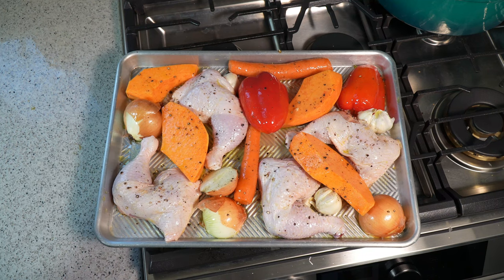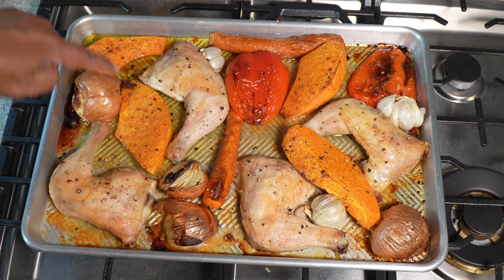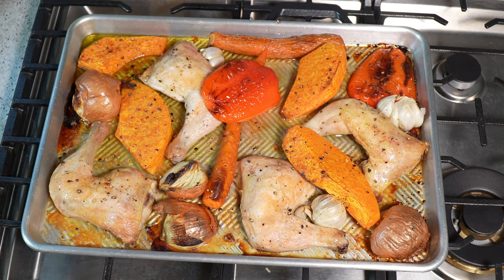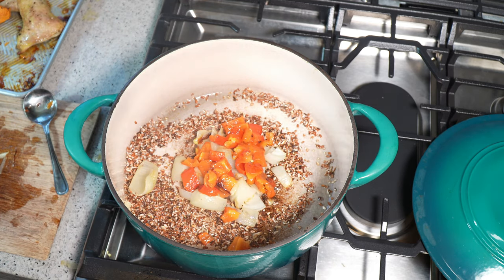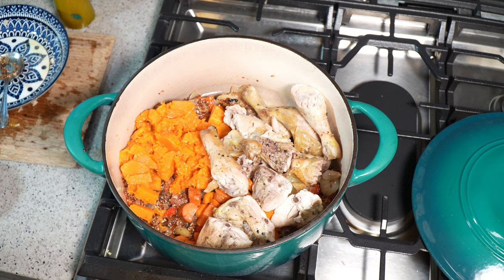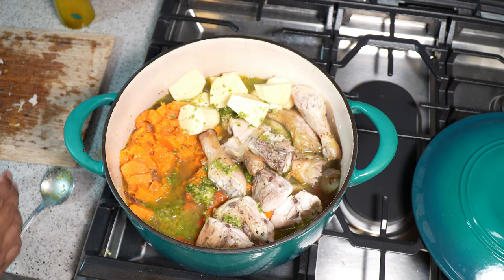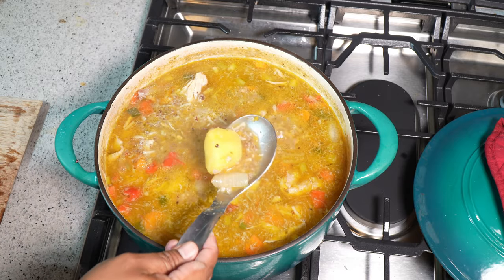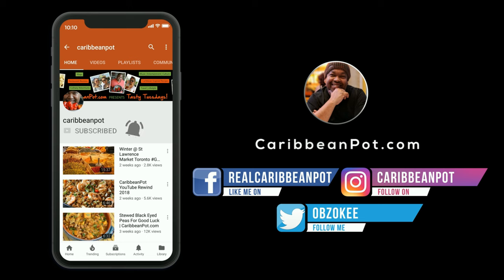Roasted Chicken Moruga Hill Rice Soup | CaribbeanPot.com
soup MorugaHillRice chickensoup Learn how simple it is to make a Caribbean Inspired Roasted Chicken With Moruga Hill Rice Soup, with step by step instructions from Chris De La Rosa of CaribbeanPot.com